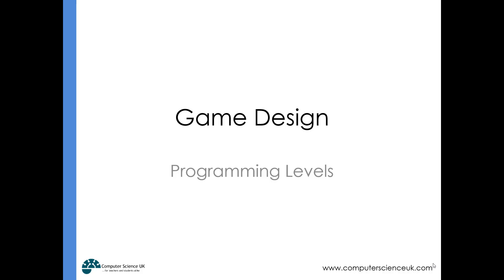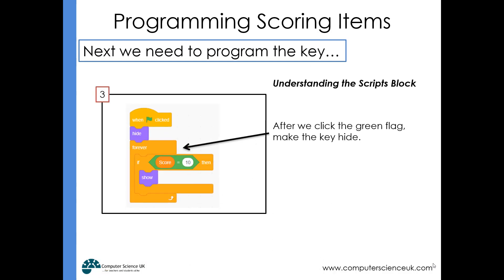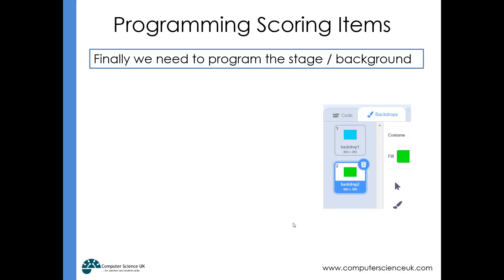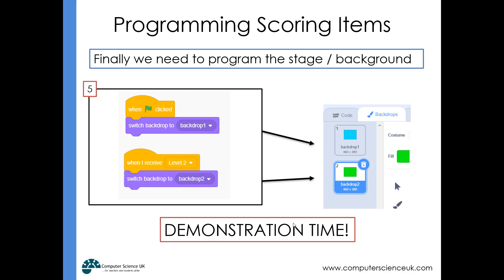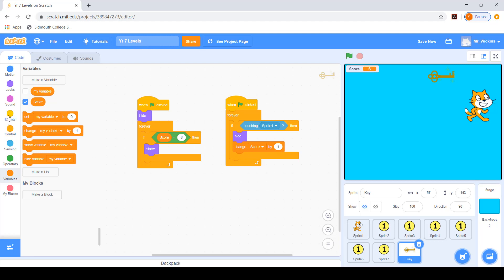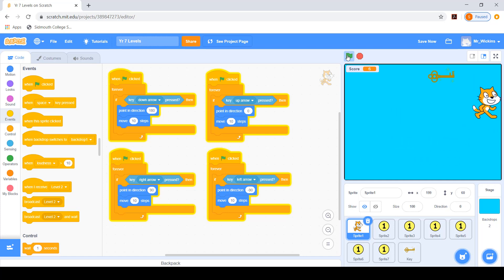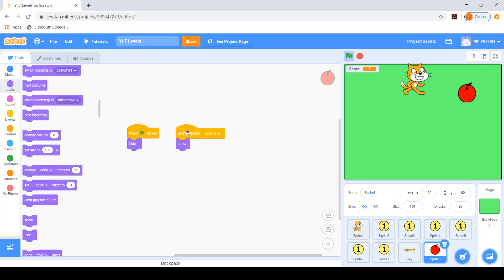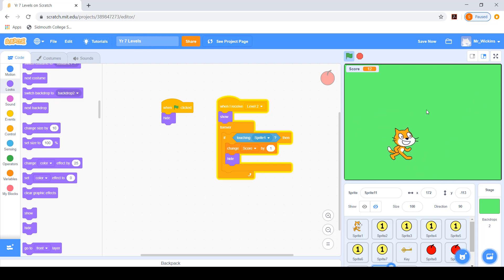Year 7 Scratch Game Design Skills Lesson 3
Programming Levels